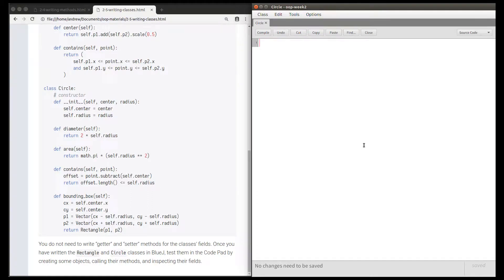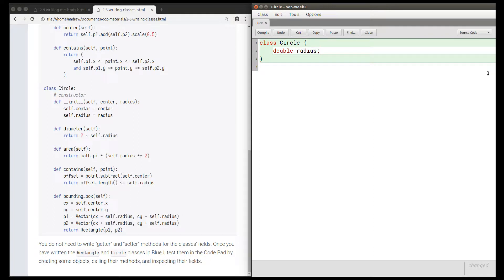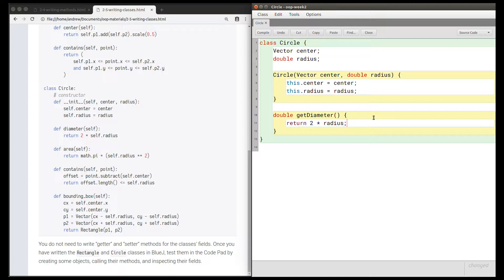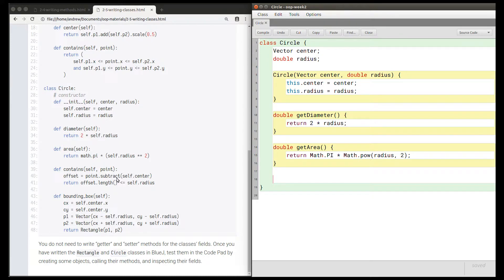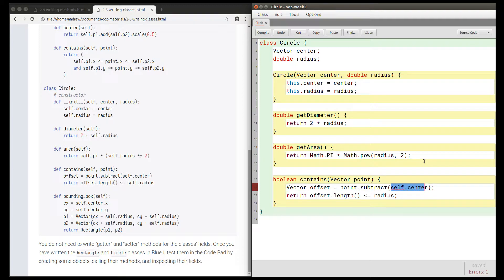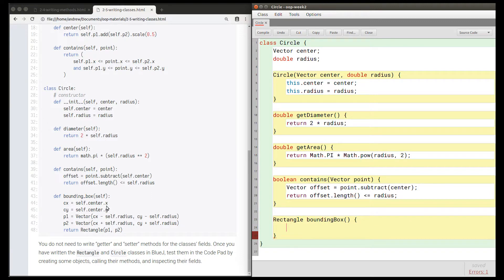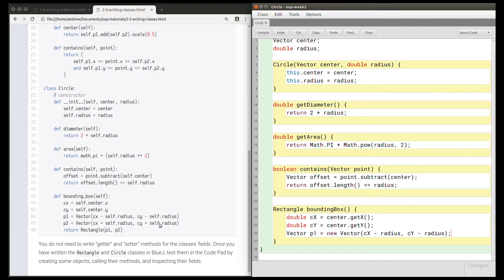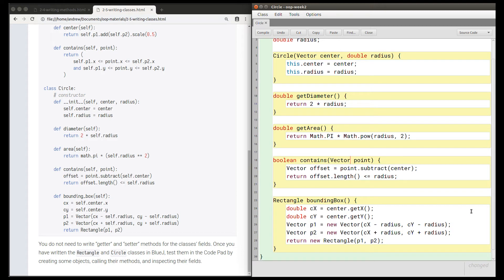Java: writing a Circle class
This video shows an example of using BlueJ to write a Java class to represent a circle. The class is written by translating it from Python.